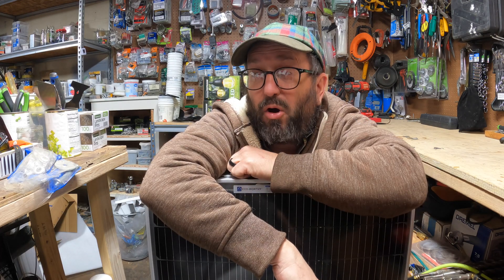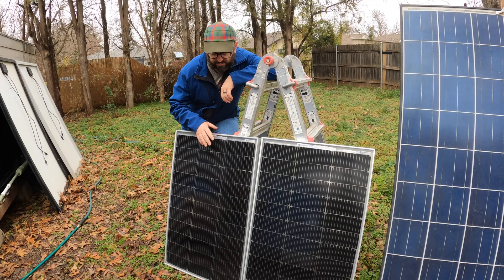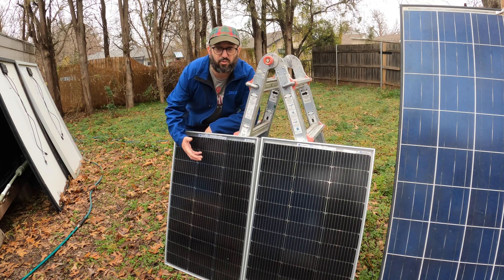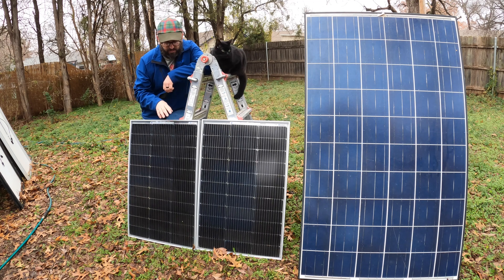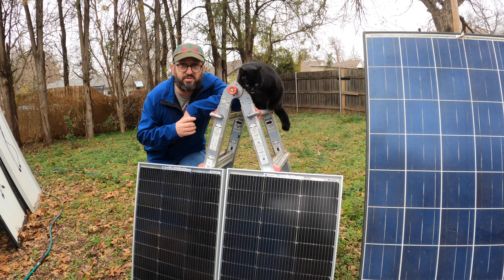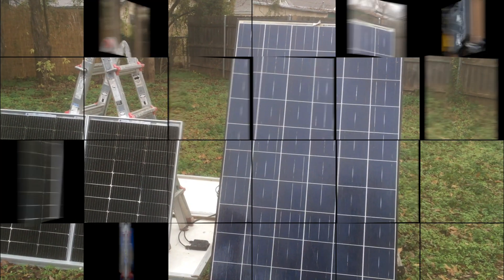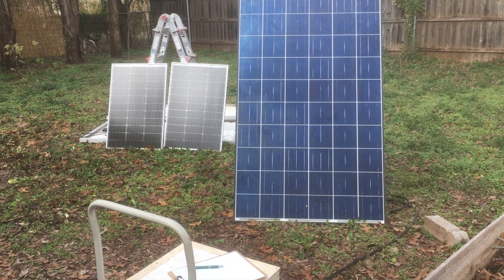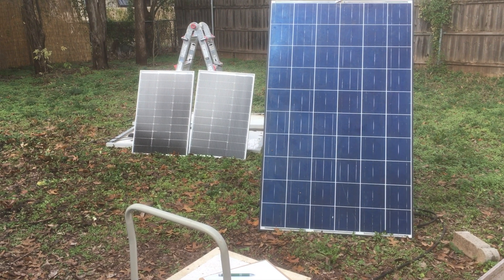A huge upgrade! ECO-WORTHY Bifacial Mono 100W Watt Solar Panel 12V/24V save the day for me!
Got up to 183w out of 200w.  That is over 91% of standard test conditions!!

I have several 24v setups and even a few 12v DIY power stations. Lots of batteries, great charge controllers and inverters. But my old used 250 solar panels are showing their age and starting to fail.
So I was looking for an inexpensive way to upgrade.
ECO-WORTHY Bifacial Mono 100W Watt Solar Panel 12V/24V are excellent!